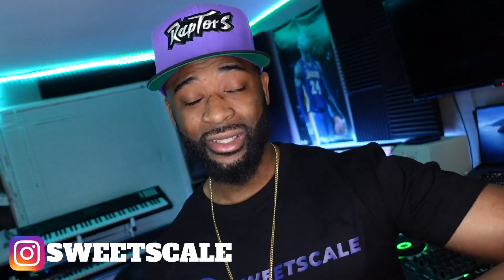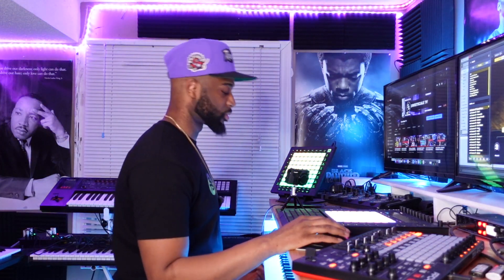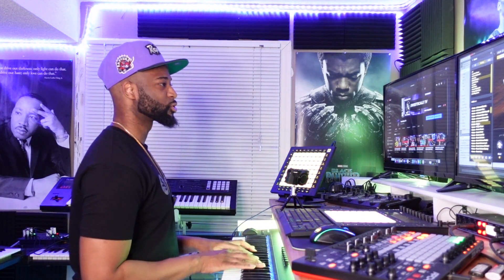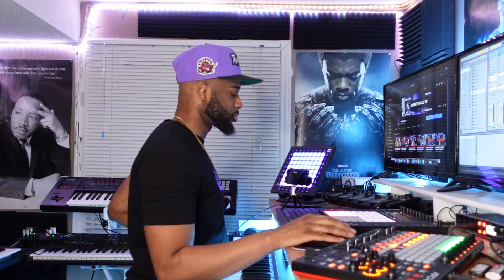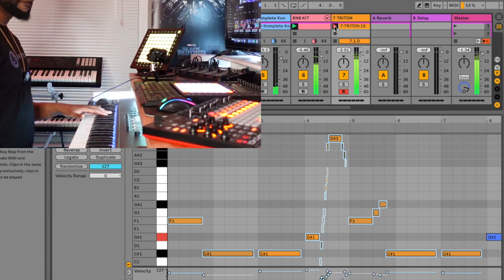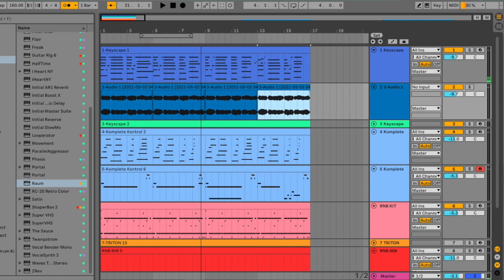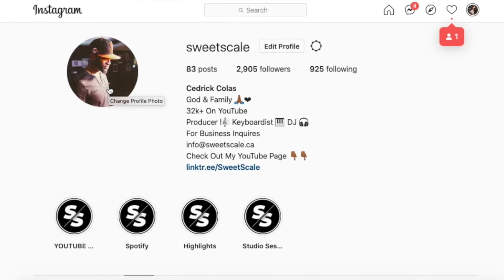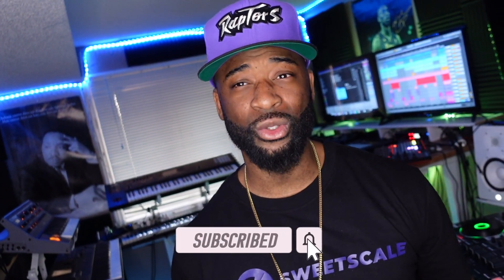HOW TO R&B!! THIS BEAT IS A VIBE!! + Keyscape Giveaway Winner!!!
Once again thanks to all my supporters, subscribers etc for real I appreciate each and every one of you.

Here are the VST's I reviewed

My Sustain Pedal
Cheaper Sustain Pedal
Keyboard/ Midi Controller
Cannon G7X Mark II (Camera)
Launchpad Pro 2
Launchpad Pro MK3
Launchpad X
Speakers Yamaha HS7
DJ Controller 1 Roland DJ 808
DJ Controller 2 DDJ SRT 1000
DJ Laptop Stand
Roland FA 06
Ableton Push 2
Maschine MK3

make money
selling beats
how to sell beats
how to make passive income
how to sell beats online
music production tips
selling beats online
selling beats on YouTube
how to make money as a music producer
sell beats online
how to make money selling beats
how to make money from music
make money as a producer
how to make money as a producer
ways to make money as a music producer
how to make money from your music
how do music producers make money